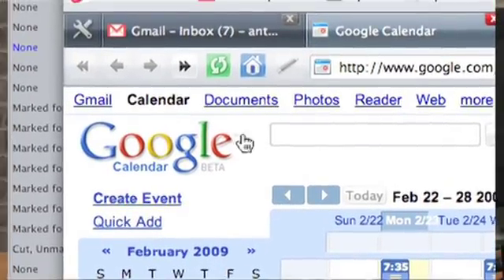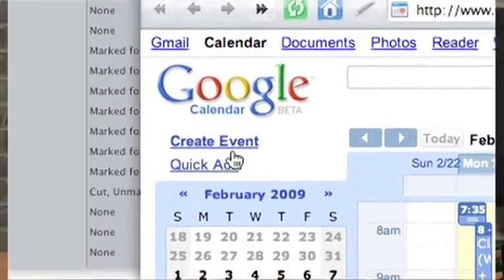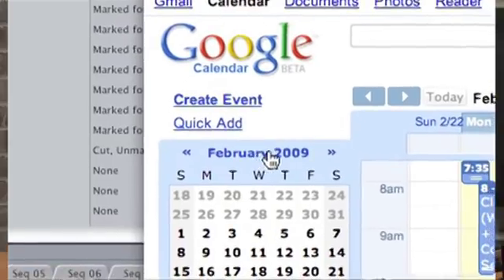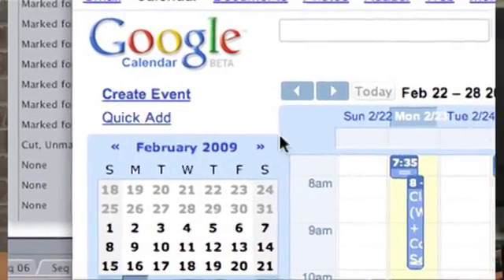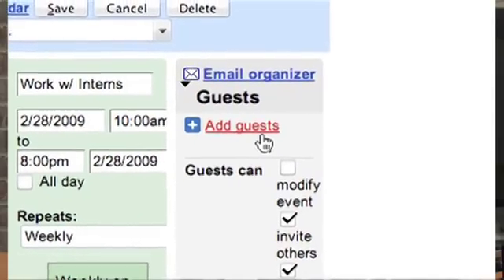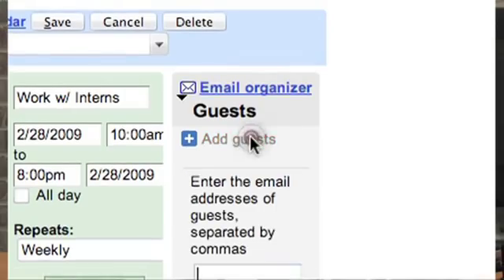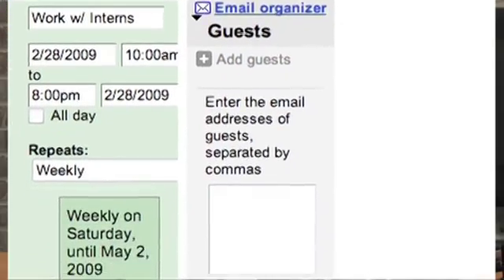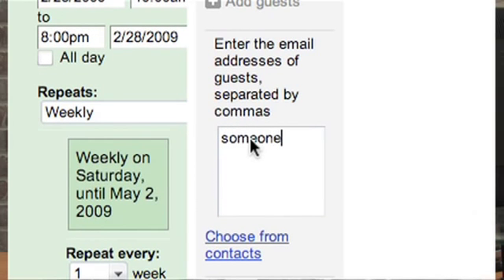Internet Tips : Create a Timeline Online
In order to create a timeline on the Internet, the best option is to use the calendaring function of an e-mail system. Find out how some e-mail systems allow the user to invite others to events on their calendar with help from an IT systems administrator in this free video on e-mail calendars.